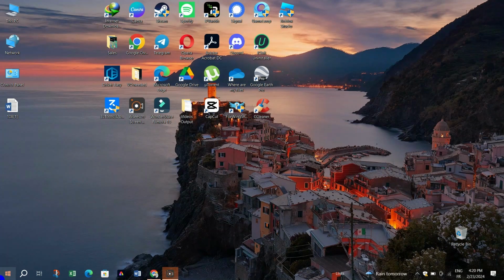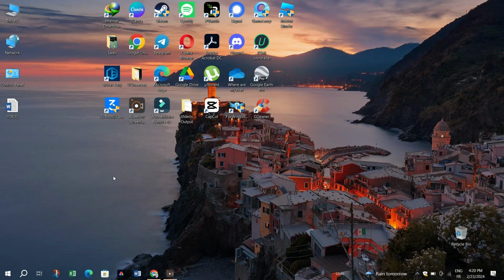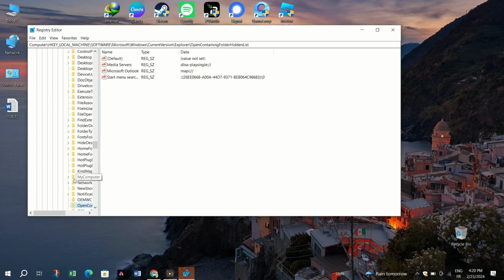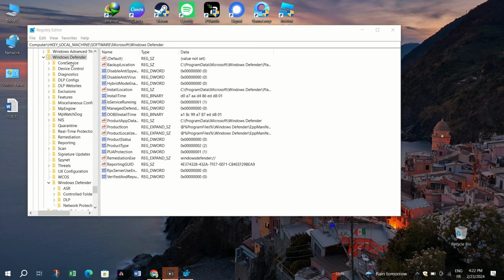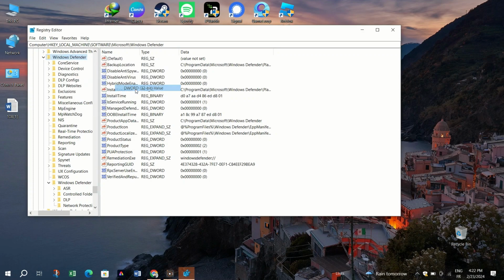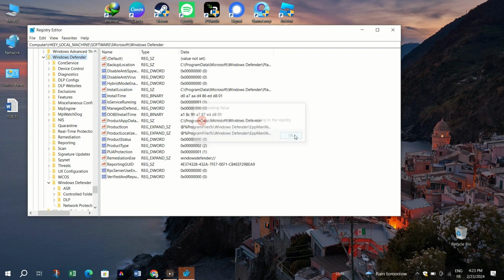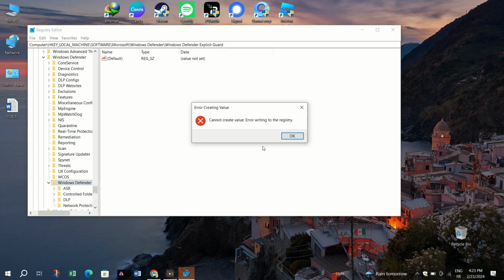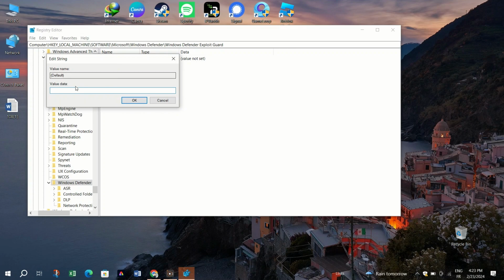Disable Windows Defender in Windows 10/11 permanently🛠️(2024) (Full Guide)✅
How to Disable Antivirus on Windows 10/11

🎥 In this video I'll show you Turn Off or Disable Windows Defender in Windows 11/10. The method is very simple and clearly described in the video. 🍳 Follow all of the steps & How to permanently disable windows defender from windows 10

Topic Cover In This Video :
1.How to Disable Microsoft Defender Antivirus in Windows 11
2.How to Disable or Enable Windows Defender in Windows 11 2024